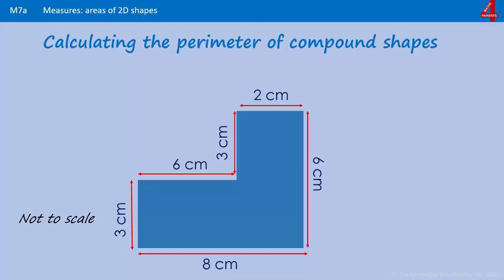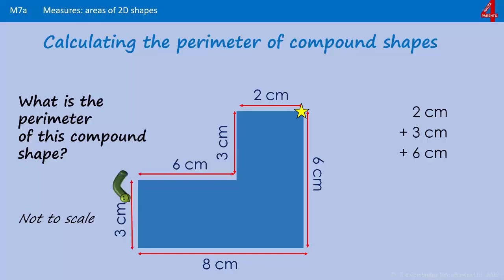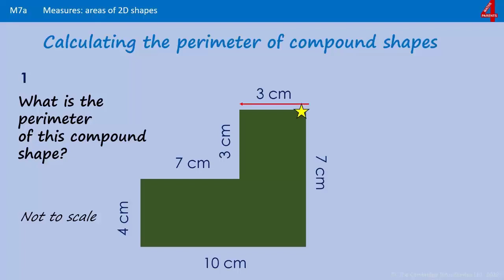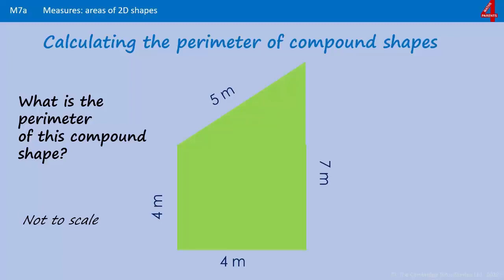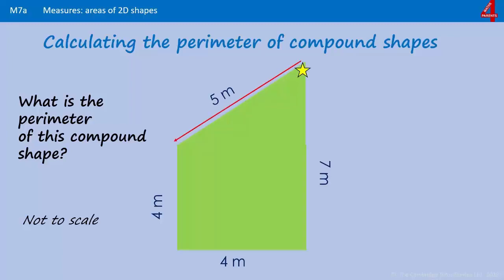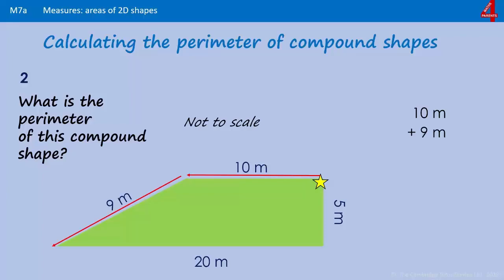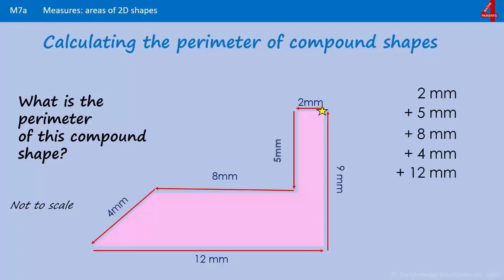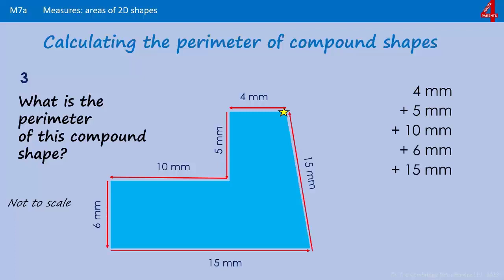Calculate Perimeters of Compound Shapes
How to work out the perimeter of a compound or complex shape made using rectangles and triangles.

Corresponds with the Key Stage 2 Mathematics Test Framework
Strand: Measurement
Content Domain: 5M7a and 6M7a